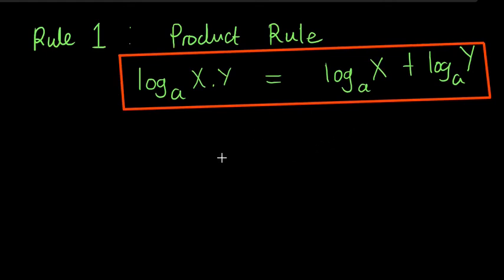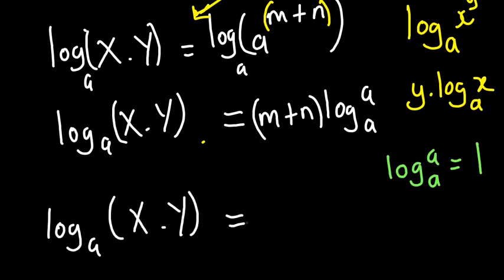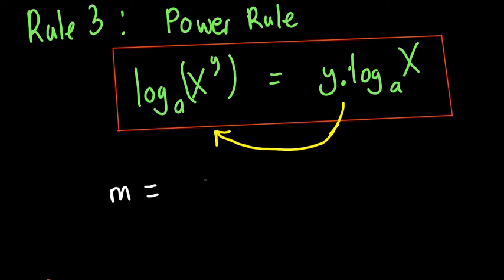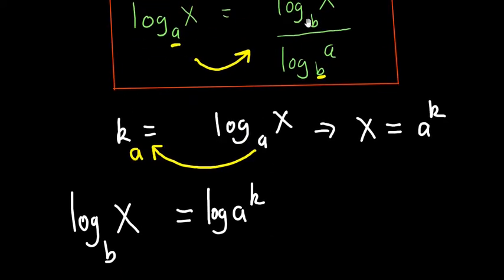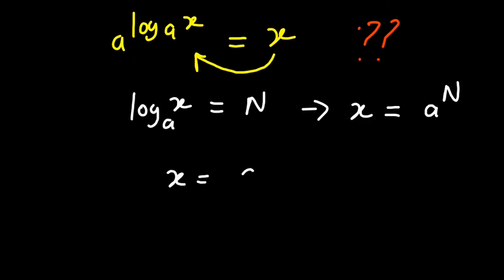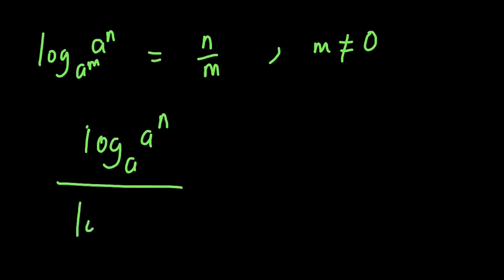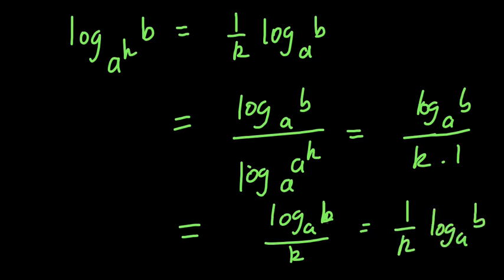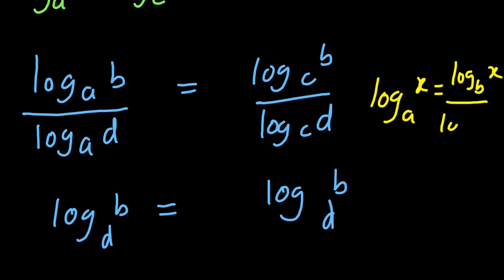Logarithms Rules Explained plus Cool Examples